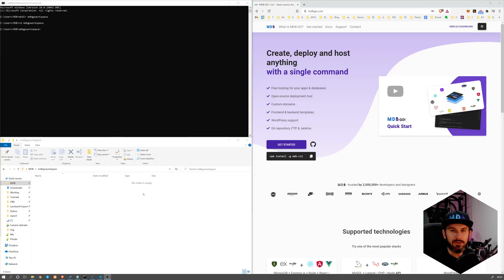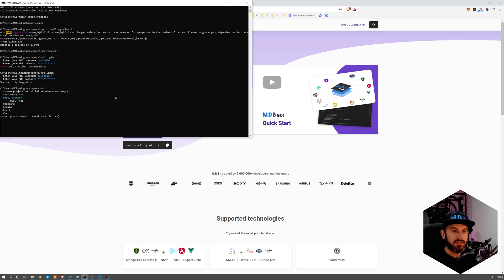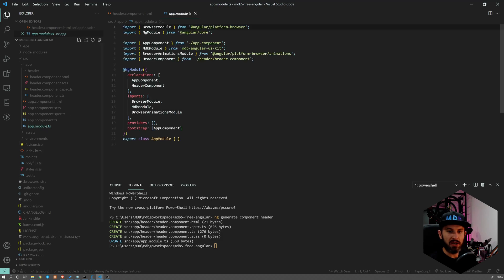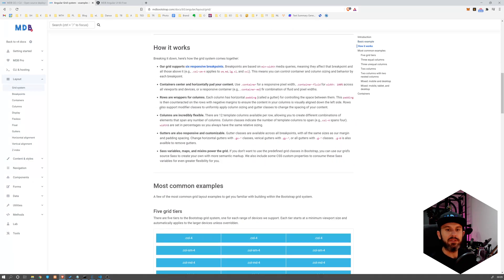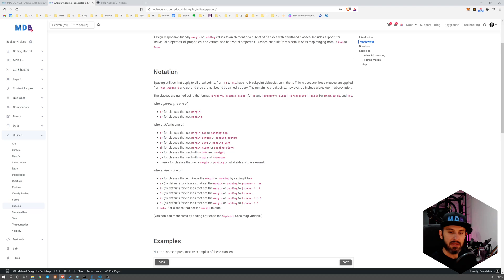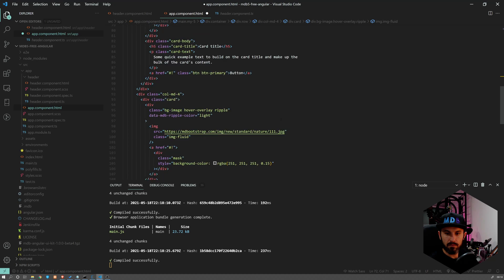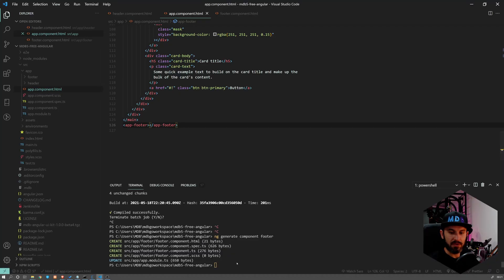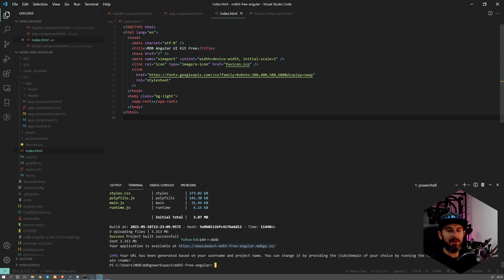MDB Angular & CLI - from Zero to Production in less than 20 minutes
Thanks to this, a relatively short video, you will discover the full potential of MDB Angular (free UI KIT built with the newest Bootstrap 5 and Angular 11) and MDB CLI  (open-source deployment tool & free hosting).

700+ components, plenty of free templates, 1-min installation, extensive tutorial, huge community. MIT license  - free for personal & commercial use.